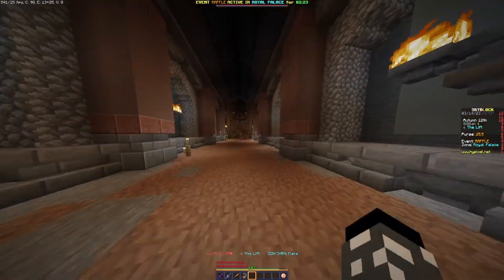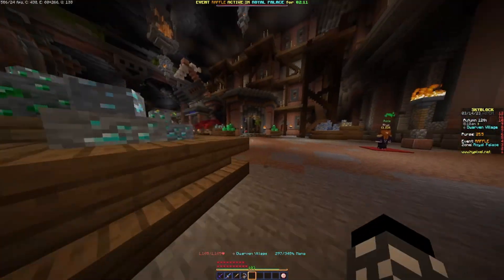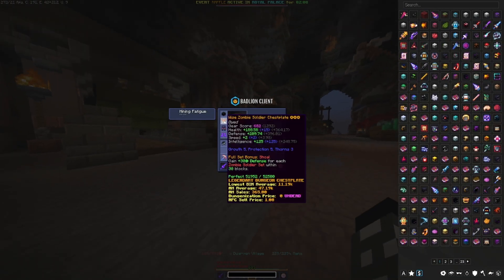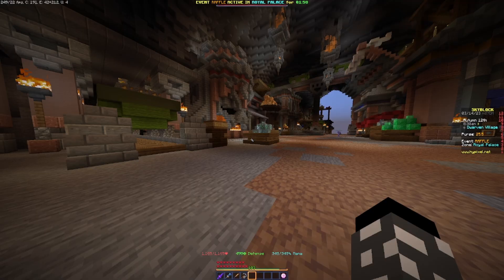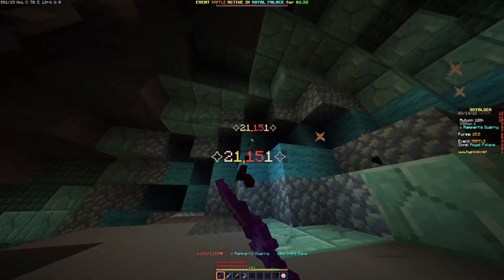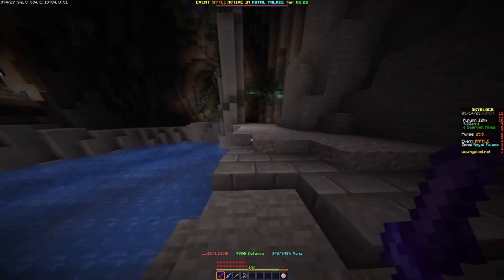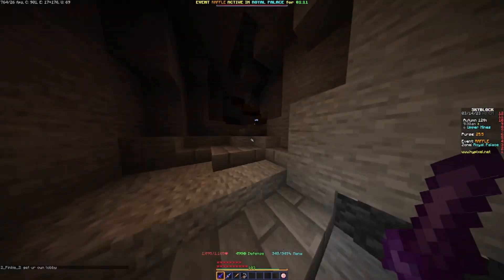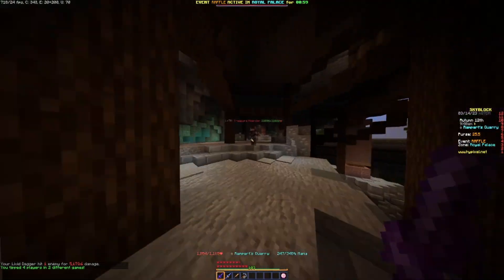Easiest Mid-Game Way to Make Money | 7.75M/HOUR!! | Hypixel Skyblock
This is still working in march of 2023 i will update video status when broken